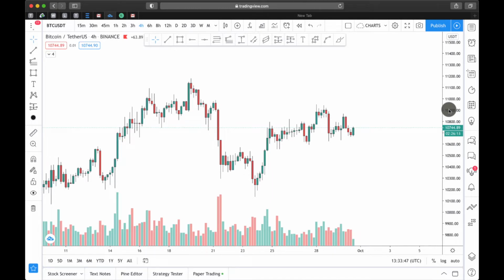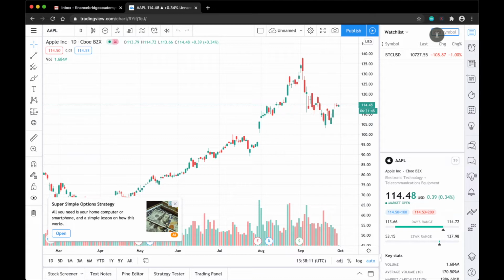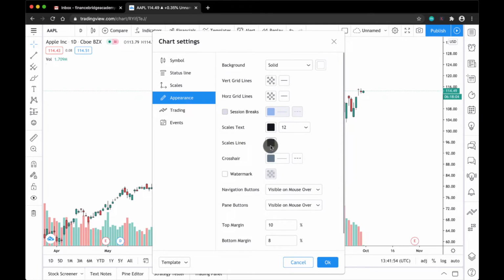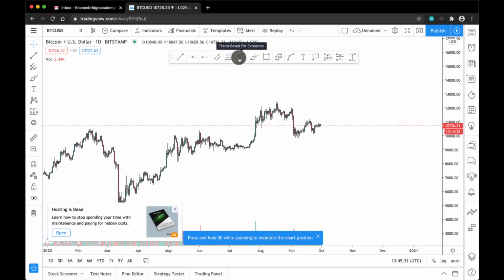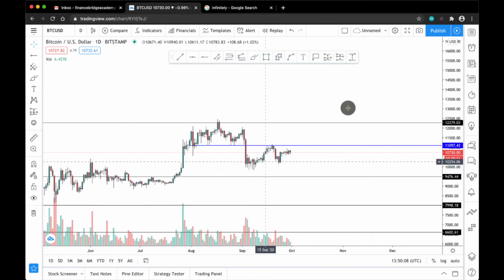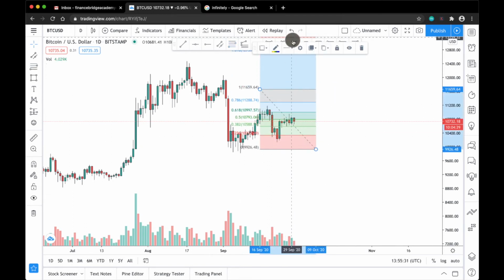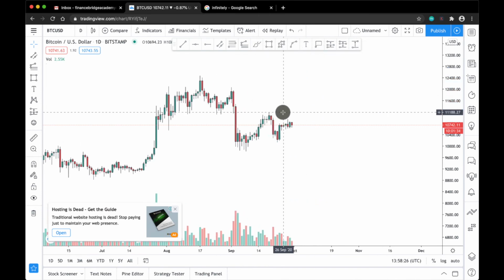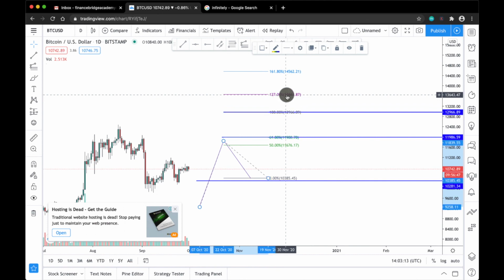How to use & set up Trading View : Lesson 23 Part 1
This video will show you how to set up Trading you and how to use the trading view online software. TreadingView is a technical trading software that allows you to view any tradable asset across all tradable markets. You can see price movements live, execute trades, use indicators, draw on charts and save your portfolios.

🪙Paxful
🪙Local Bitcoins